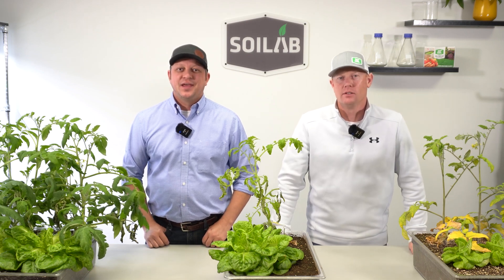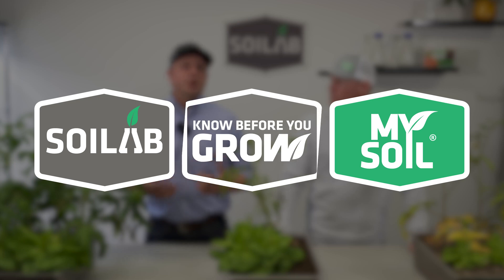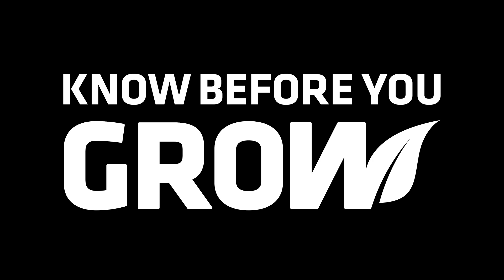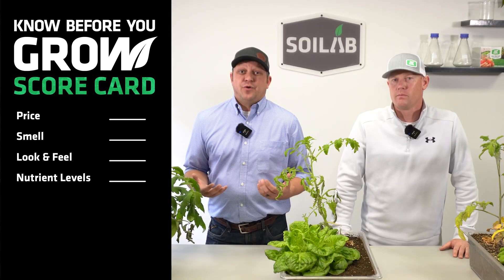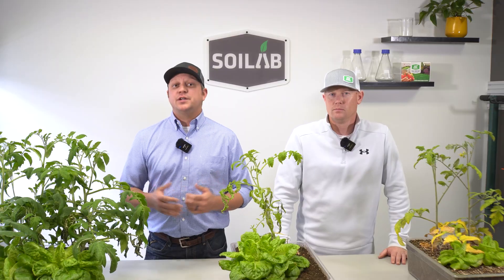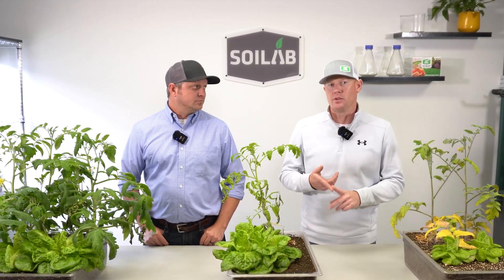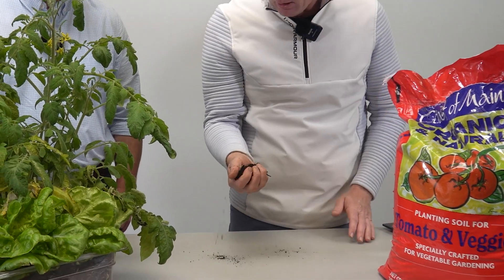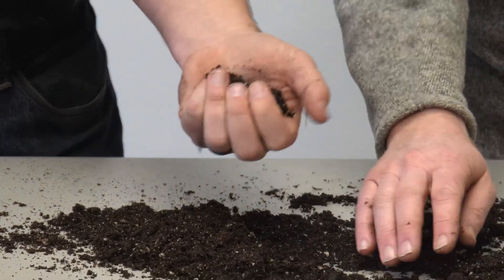Know Before You Grow Bagged Soil, Potting Soil, and Garden Soil Testing & Ranking Trailer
Looking for the best soil for your raised beds, containers, or garden plots? In this  Know Before You Grow Series on the SoiLab channel, Matt and Kris from MySoil review popular bagged garden soils, potting soils, and soil mixes using real-world growing tests, soil test data, and hands-on experience. Whether you’re a home gardener, homesteader, or urban grower, this series helps you choose the right soil for tomatoes, peppers, lettuce, herbs, flowers, and more.

In these videoa, you’ll see:

Texture, look, and feel overview x